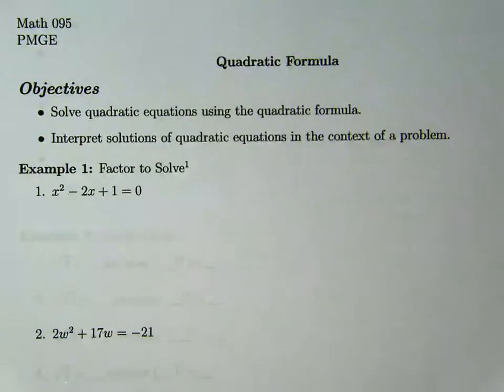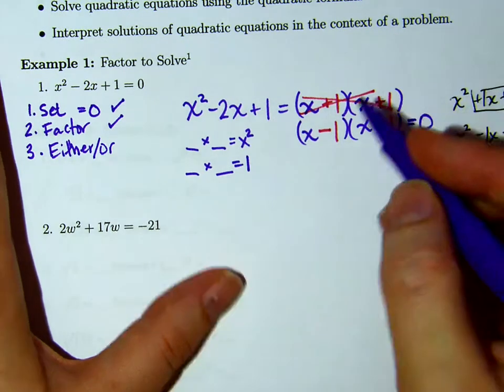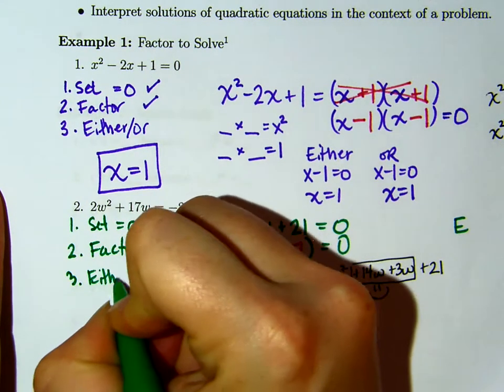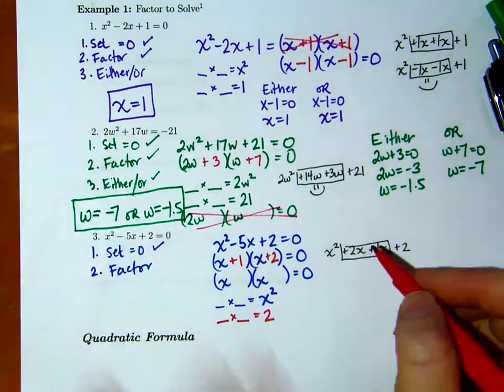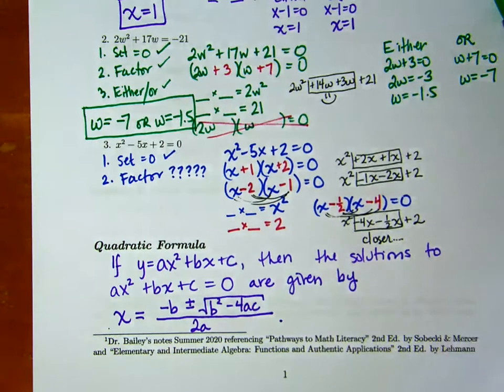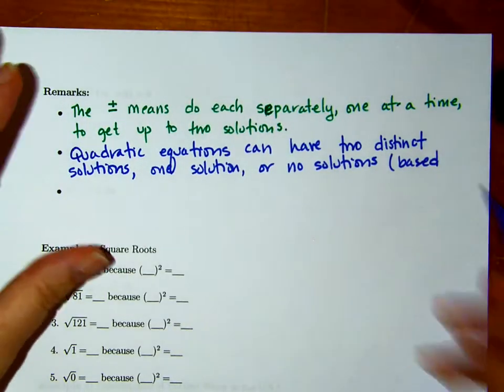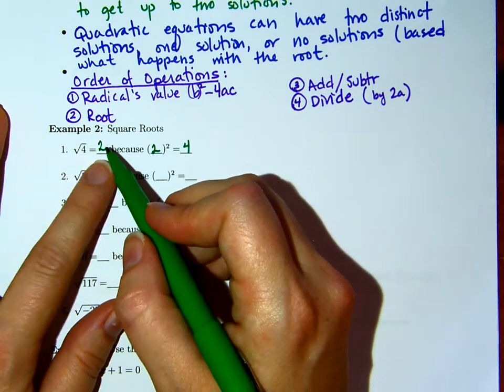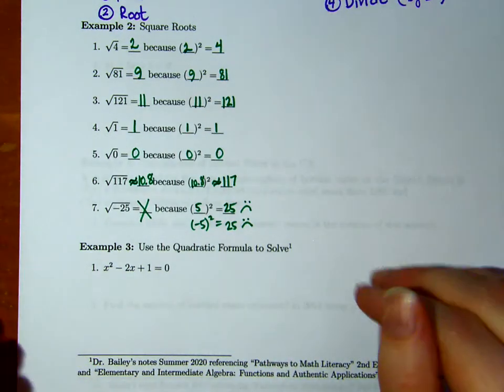Quadratic Formula (Section 4.10) Part 1